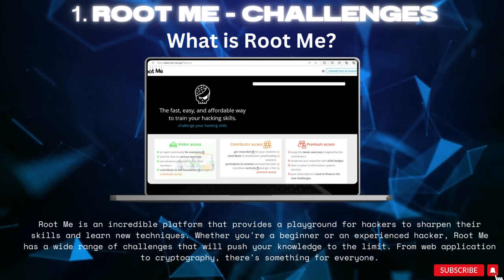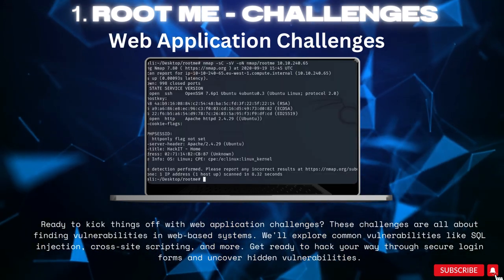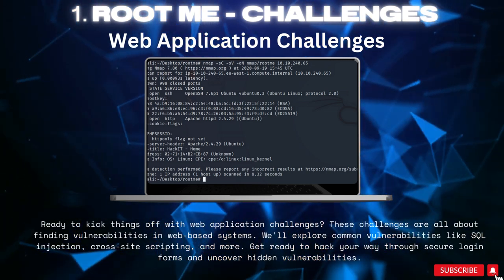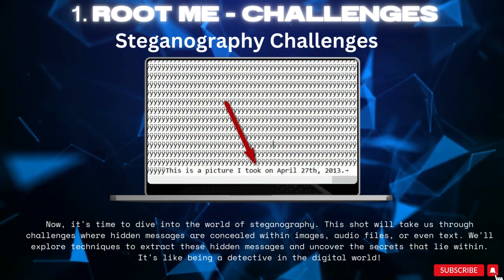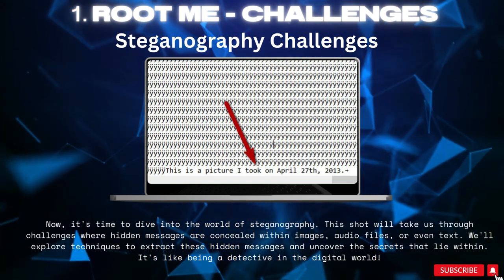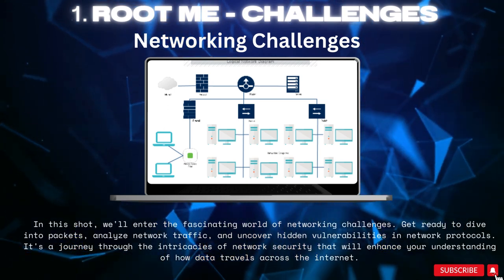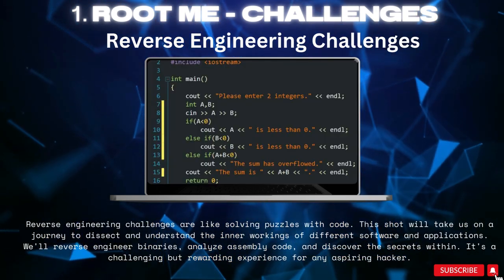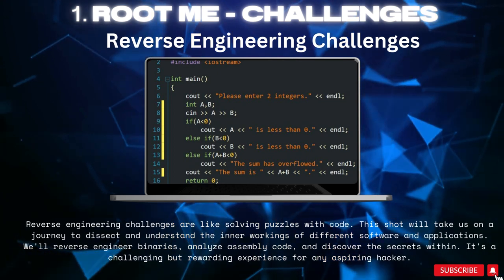Mastering the Art of Hacking - Root Me Challenge Edition!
Get ready to put your hacking skills to the ultimate test! In today's video, we dive into the exciting world of Root Me challenges. From web applications to cryptography, forensic to reverse engineering, we'll explore various challenges that will push your skills to the limit. Join me as we uncover hidden vulnerabilities and secrets in this thrilling hacking adventure. Don't miss out on the opportunity to level up your hacking game with Root Me!

I aM A LeaRNer, wHEREeVR WhAt i gOT fIRst i leaRN Then shARe eVeRYoNe...
Everyone can share your view of my video's and my content..
Bcz i am always hungury to Learn ..